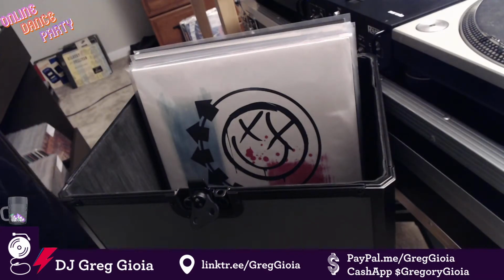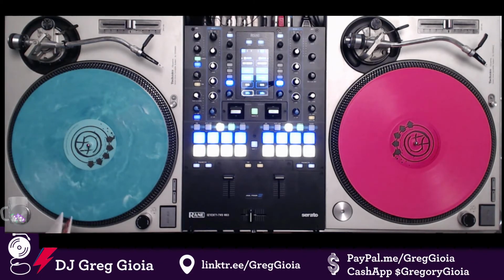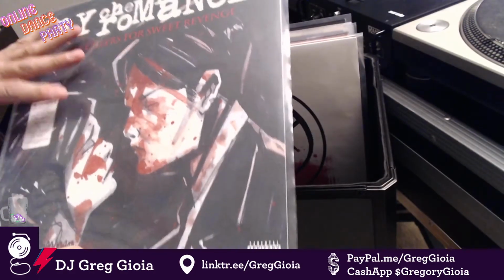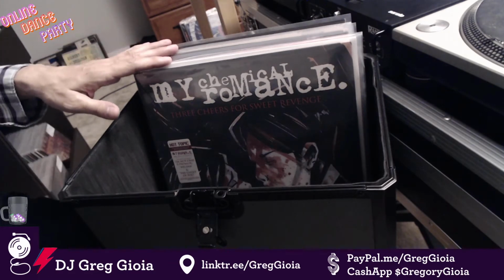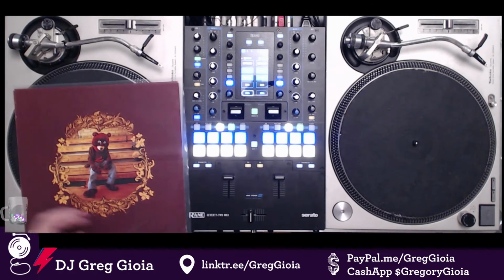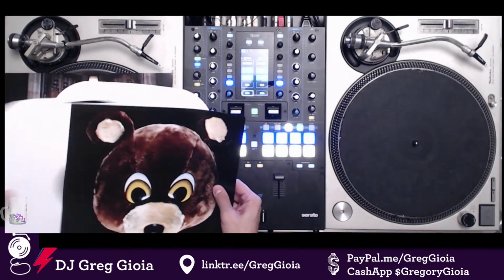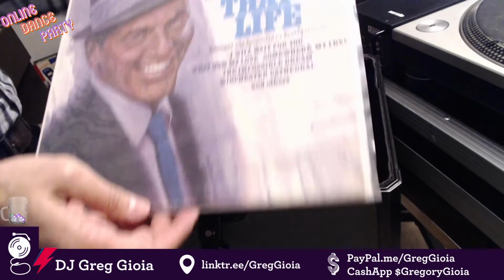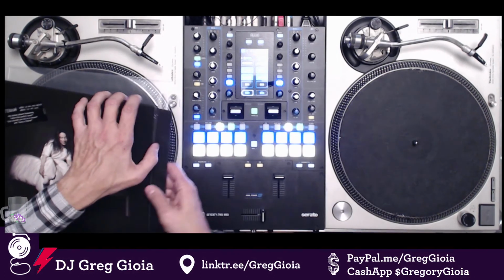Vinyl Record Unboxing #1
I bought a small stack of records and thought I'd share with you the latest additions to my vinyl collection.